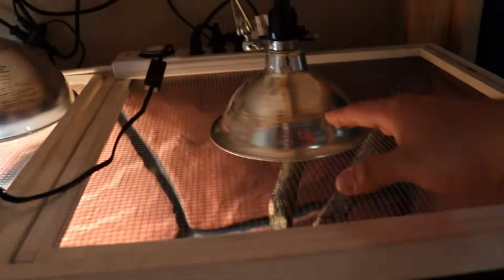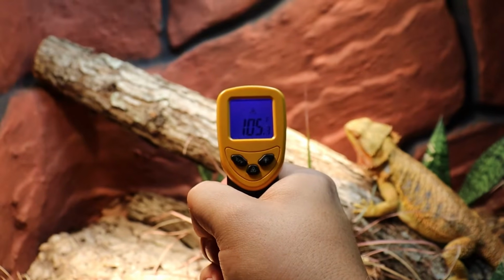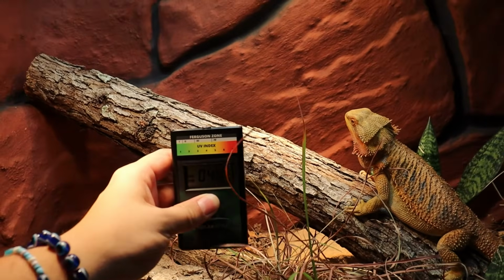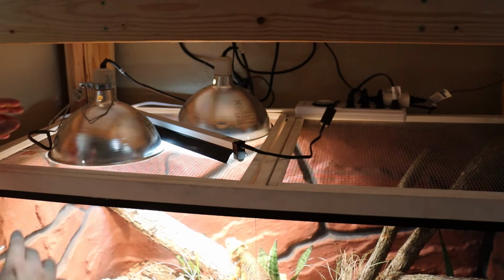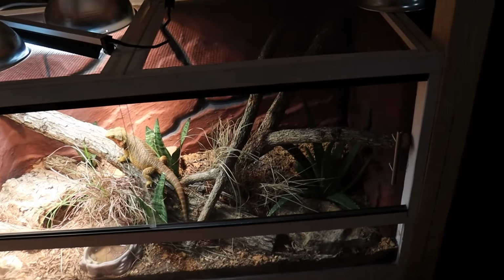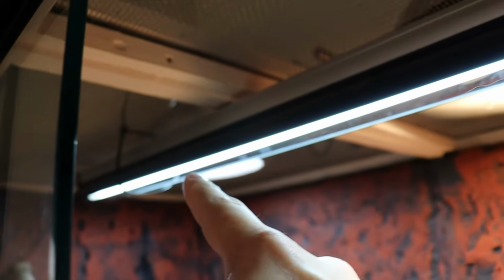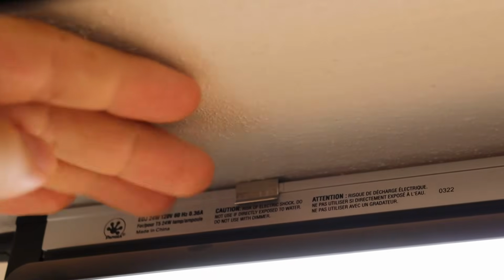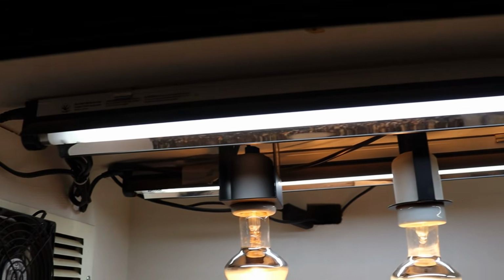Bearded Dragon Lighting Setup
What is the best light setup for a bearded dragon? Today we answer this question in my simple no nonsense guide! Also turn off all lights at night for your bearded dragon just like nighttime!